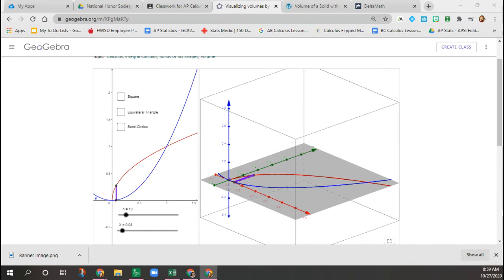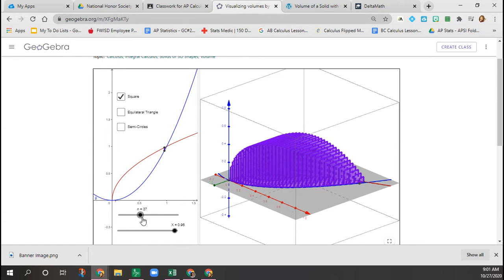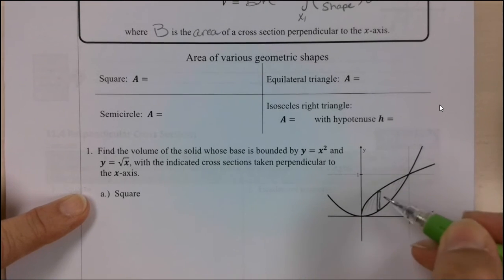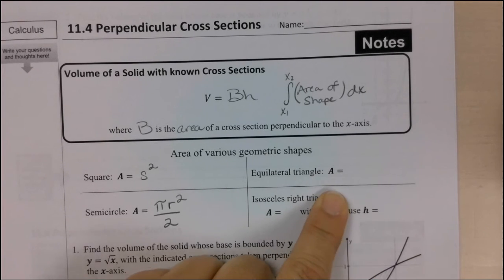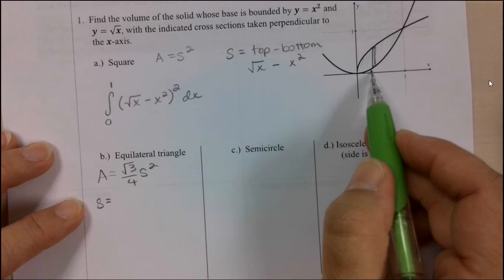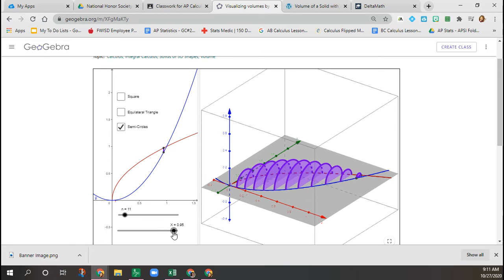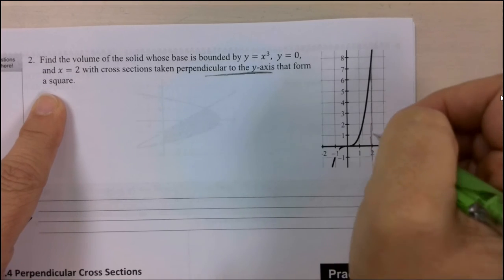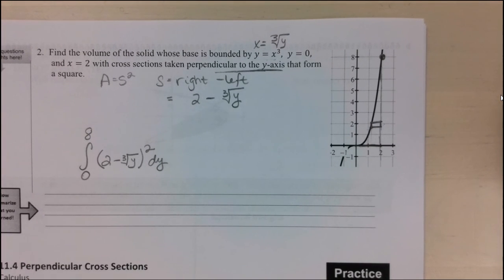11.4 Volume of Solids with Known Cross-sections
In this video we look at examples finding volume of solids with known cross-sections.